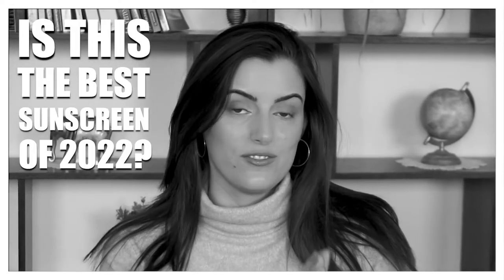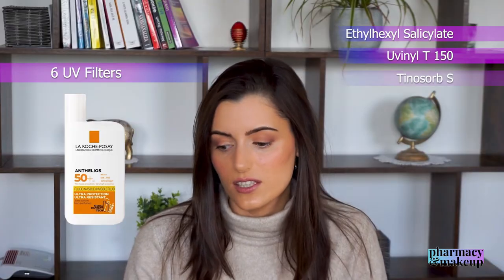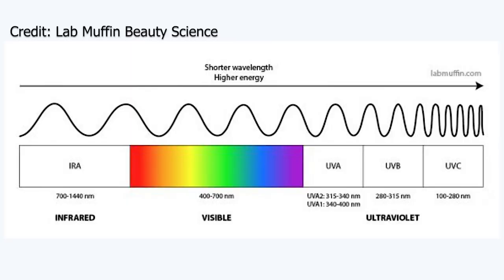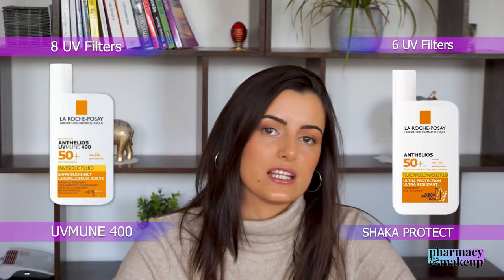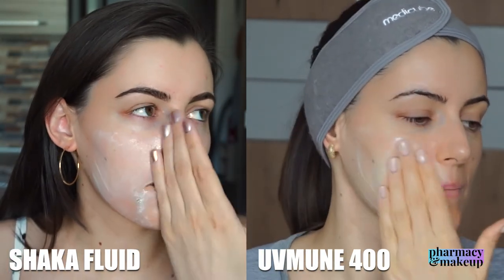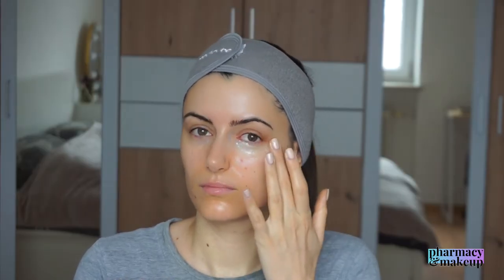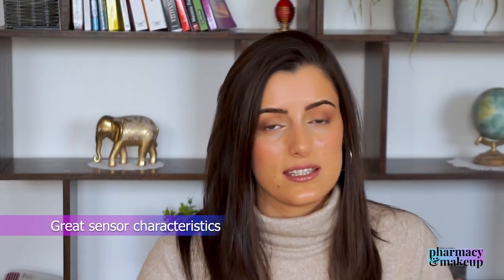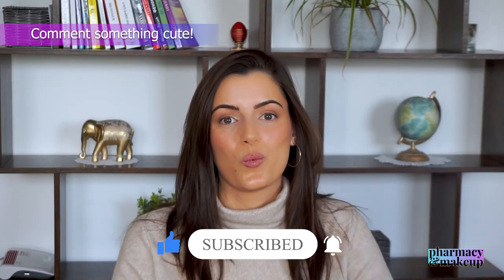THE BEST SUNSCREEN OF 2022:La Roche Posay Anthelios UVMUNE 400 Invisible Fluid VS Shaka Fluid Review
Is La Roche Posay UVMUNE 400 SPF 50 PA The Best Sunscreen of 2022?! Watch the video to find out! I compared it to its previous version - La Roche Posay Anthelios Shaka Fluid. Do they have different UV filters? Is the new UVMUNE 400 version really that much better? Does Mexoryl 400 protect against ultra-long UVA rays? Do they contain Alcohol? Are they comedogenic? Are they a good fit for acne-prone skin? How do they act on the skin? I did a side-by-side demo application for both, so you can see it for yourself. Let me know if this video was helpful! Comment something cute if it was! :)

PRODUCTS MENTIONED:
1. La Roche Posay UVMUNE 400 SPF 50 PA Fluid
2. La Roche Posay Shaka Fluid SPF 50 PA
MY FAVORITE SUNSCREENS:
1. Dry/Normal Skin Face&Eyes Sunscreen(EU)

2. Dry/Normal Skin Face&Body Sunscreen(EU)

3. Oily Skin Face Sunscreen (USA)

4. Oily Skin Face Sunscreen (EU)